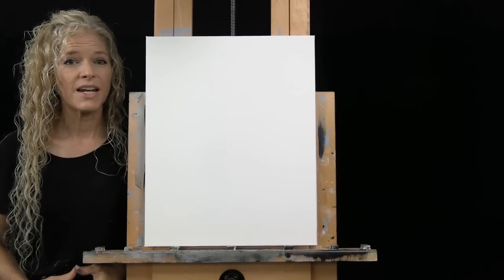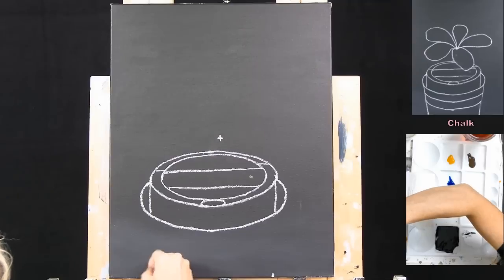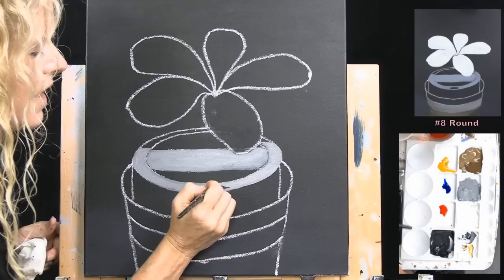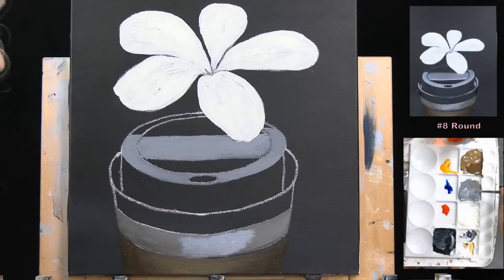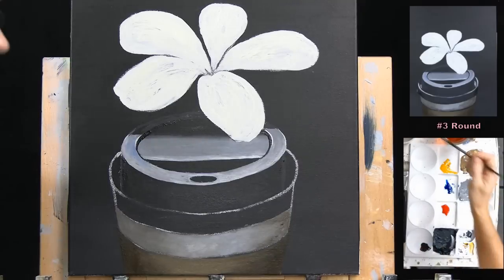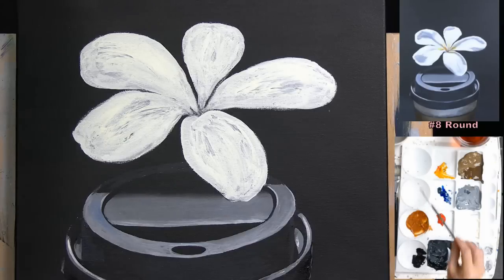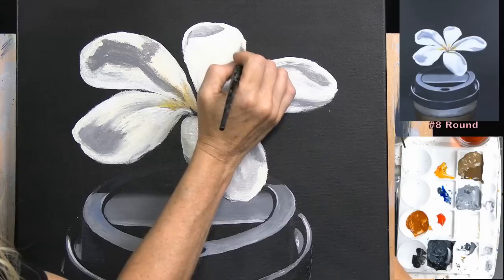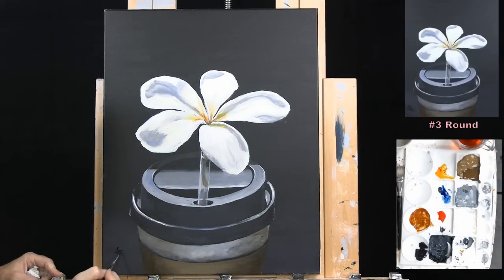COFFEE PLUMERIA- Learn How to Draw & Paint with Acrylics- Easy Beginner Paint and Sip at Home Lesson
PAINTING VIDEO DESCRIPTION – Want to learn how to paint with acrylics? Looking for an easy acrylic painting idea? Want to learn how to paint a still life? Want to learn how to a paint a white flower and coffee cup? I’ll be your acrylic art instructor as I teach you easy step-by-step instructions throughout this fun beginner still life art video as you learn how to paint a plumeria flower in coffee cup—an easy floral seasonal nature still life painting “COFFEE PLUMERIA”.

As a Youtuber and art influencer, I offer free online video art tutorials for beginners. My online videos are easy-to-follow as I use a limited palette and number of brushes, and I break everything down into titled chapters using step-by-step instructions on how to paint canvas art with acrylics. Fantasy art, animal portraits, still life, flower paintings, scenery paintings, landscapes, Holiday paintings, surrealism, cubism, impressionism, realism, people portraits, and abstract, I paint it all on my Youtube art channel. In addition to the online art tutorials, I also offer unique painting benefits to my patreon members, including, exclusive art tutorials, educational classes with lessons on everything from how to paint clouds to how to paint fur, and from how to sell your art to how to own your own paint and sip business, live paint and sip classes, personal critiques from me on your artwork, as well as, access to a Private Facebook Group called “Michelle’s Painting Group” where I have monthly art contests, skills challenges, Game Nights, and giveaways. Patreons get to send in their personal photographs for me to turn into an art tutorial on Youtube in what I call "Paint My Photo".

Today is a free online video art class where you will learn how to paint the best grayscale black and white still life painting for beginners of a flower in a straw in a coffee to-go cup lid. In the easy steps in this beginner online art video, you'll learn how to draw and paint a single white flower, flower petals and stem, how to draw and paint a translucent plastic straw, how to draw and paint a coffee mug and cup with a gloss black lid, how to draw and paint a simple background, and how to draw and paint an easy still life for beginner painters. With a surreal, floral flower feel to it, this easy canvas art is made for are art lovers, art enthusiasts, art critics, art students, and anyone who loves tropical flowers, daisies, gardens, or gardening, coffee, java, Starbucks, Dunkin Donuts, a delicious cup of jo, black gold, a rustic coffee shop or cafe coffee, cappuccinos, mochas, mocha lattes, lattes, cafe americano, foam, froth, stevia, chocolate, cinnamon, sugary flavors, and anything else you put in your caffeinated beverage to wake you up in the morning and prevent the afternoon sleepiness. Have fun with this free art tutorial and paint it abstract, impressionistic, or pop art. Have a date night at home, paint party, sip and paint event, or virtual paint night. Paint with pastel, oil paint, or watercolor, any medium will work! It’s an easy art project for everyone. Paint just for fun or for art therapy. I hope you enjoy watching this YouTube channel art video. How great thou art?

MATERIALS:
Brushes: 1 inch flat bristle, #8 and #3 round synthetic
Acrylic Paint: titanium white, mars black, fire red, ultra marine blue, burnt umber (brown) and deep yellow

STEPS:
1. 1 inch bristle brush – Paint background with black and white
2. Chalk – Draw outline for flower and cup
3. #8 round brush - Paint base coat for objects with black, white, yellow and brown
4. #8 and #3 round brushes – Finish cup with black, white, blue, light brown (made in step #3), brown and light yellow (made in step #3)
5. #8 round brush - Paint petals with white, light yellow, gray (made in step #3), yellow, red and brown
6. #3 round brush -- Paint stem and straw with gray, brown, light brown, black, white, light yellow
7. #3 round brush – Sign with black